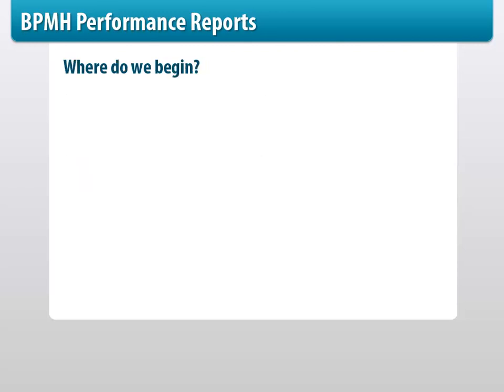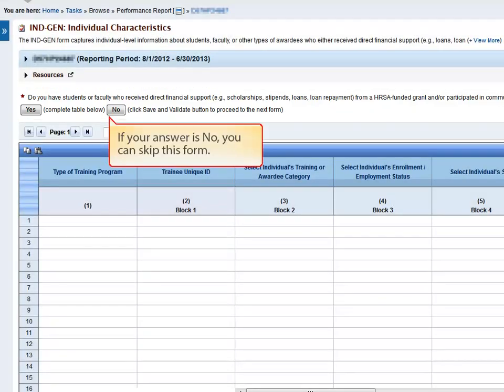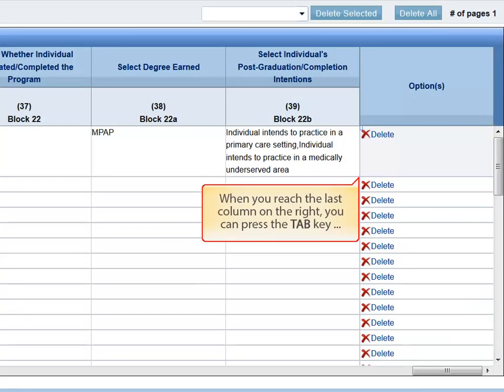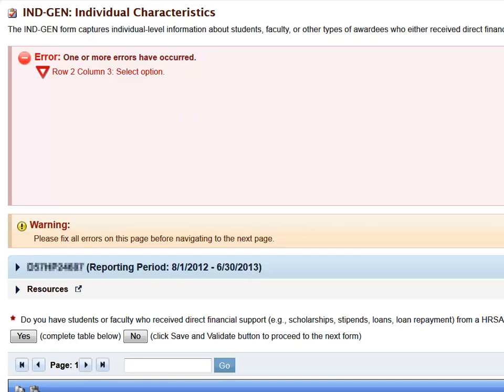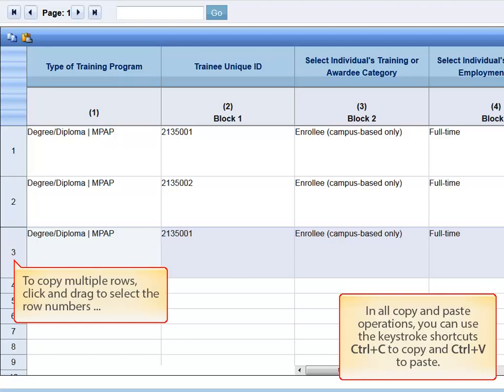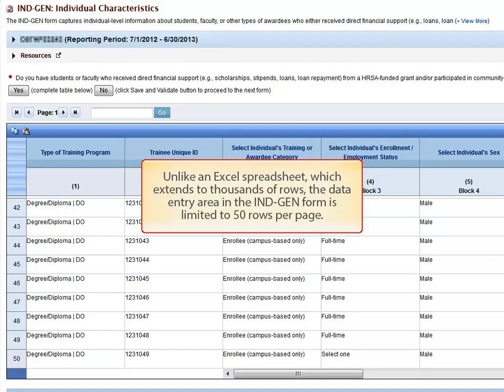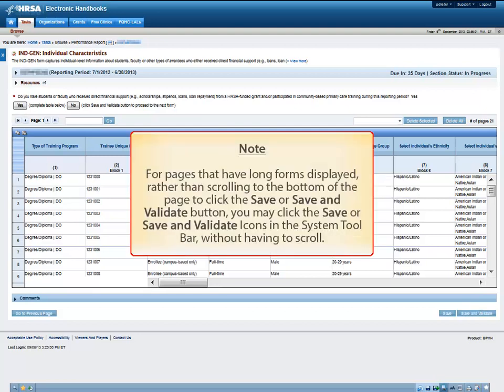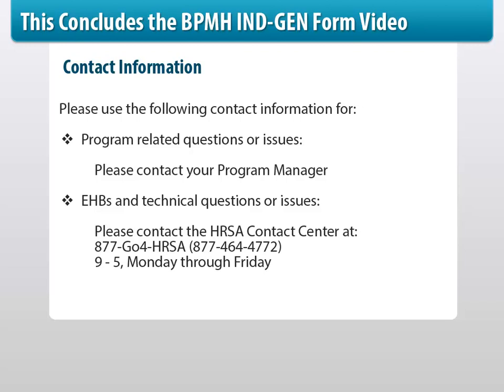BPMH Performance Reports IND GEN Video